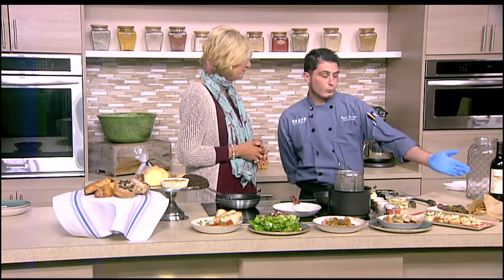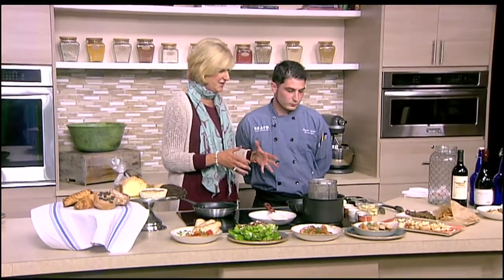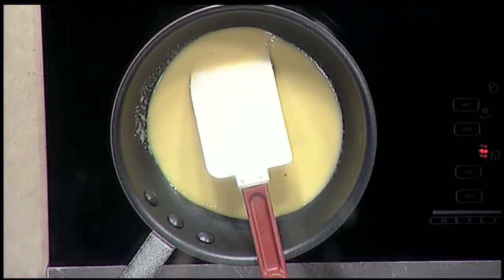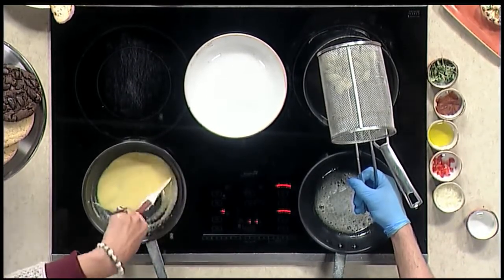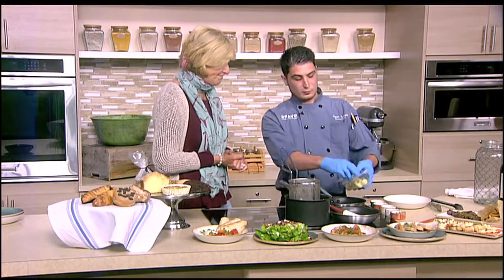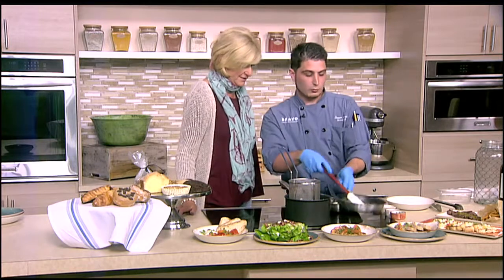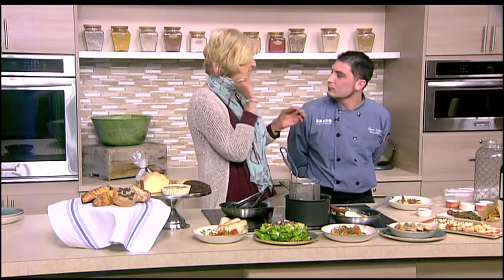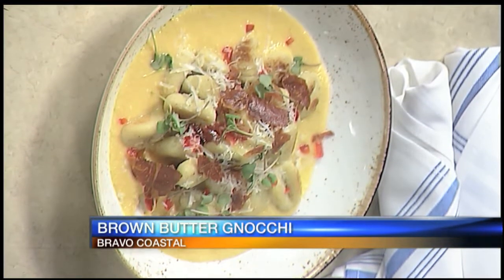Video: Chef Judi